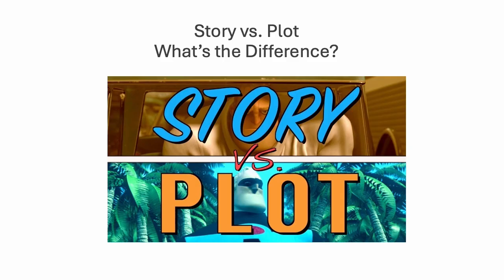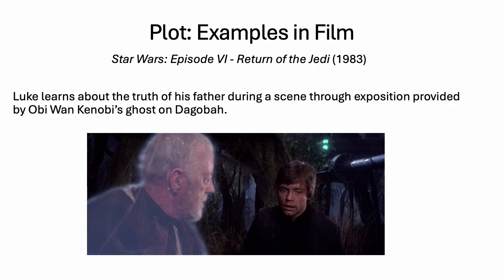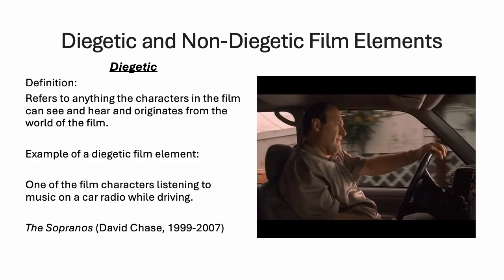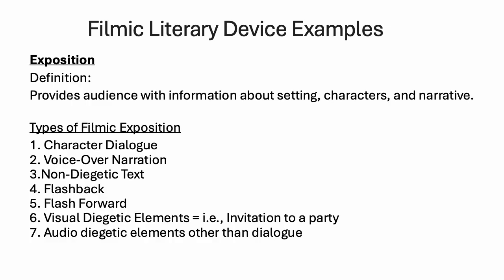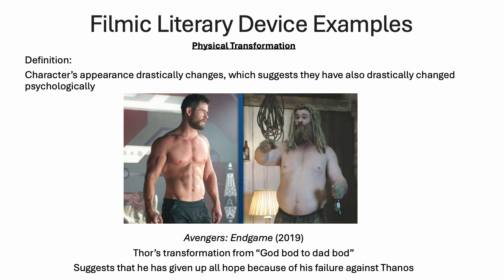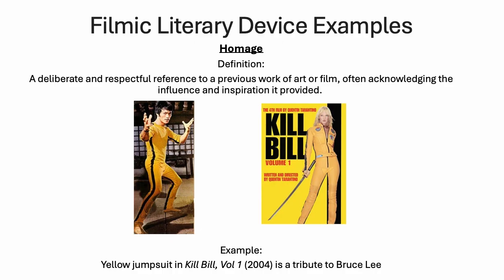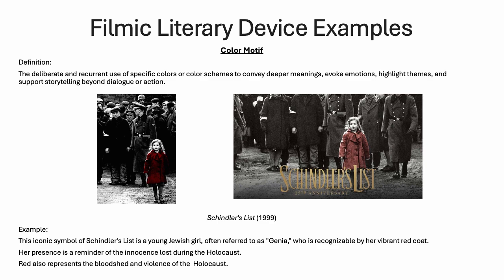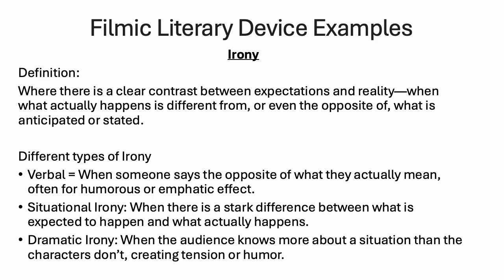Narrative Films Tutorial